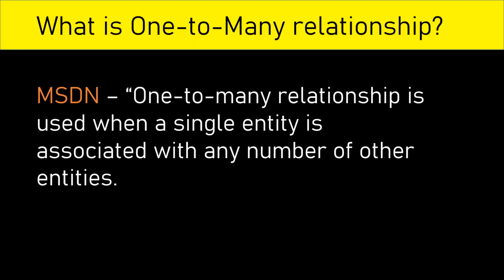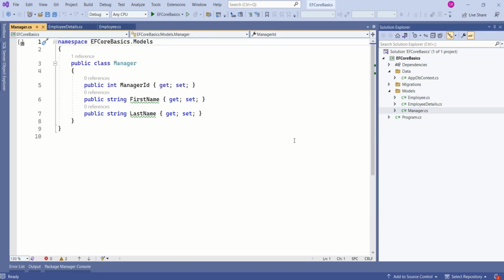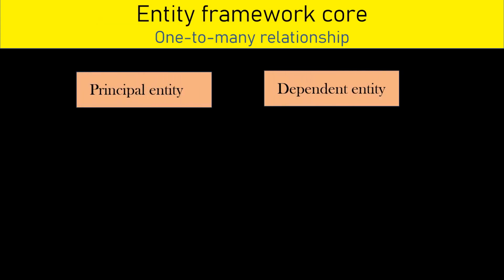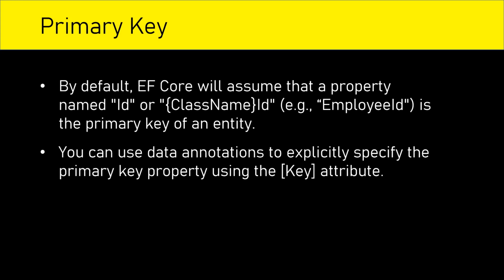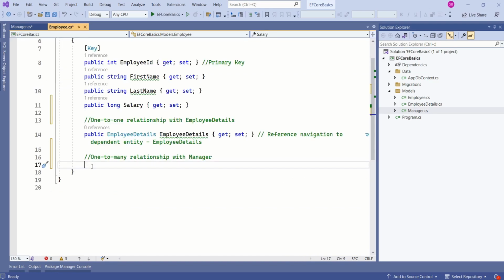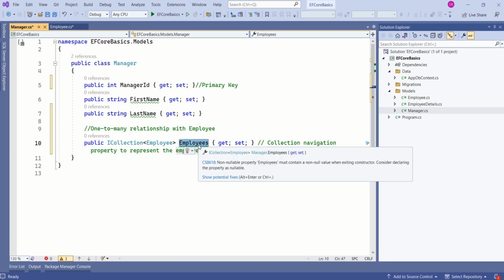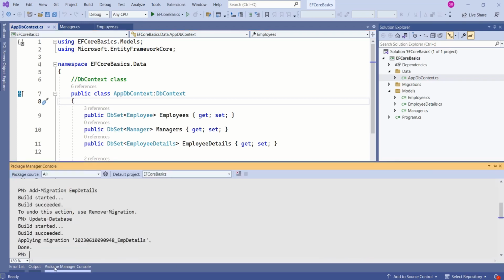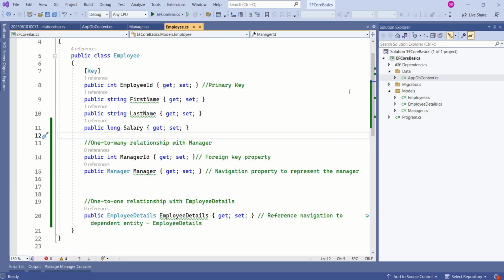Part-11: One-to-Many Relationship in entity framework core | Entity framework core 7.0 tutorial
This video will help you understand One-to-many Relationships in entity framework core:
- What is one-to-many Relationship in entity framework core?
- How to set up one-to-many relationship in entity framework core?
- Principal entity
- Dependent entity
- Primary Key
- Foreign key

Entity Framework core 7.0 tutorial
Ef core
e f core
Relationships in entity framework core
one-to-many relationship in entity framework core
principal entity
dependent entity
reference navigation property
primary key
foreign key